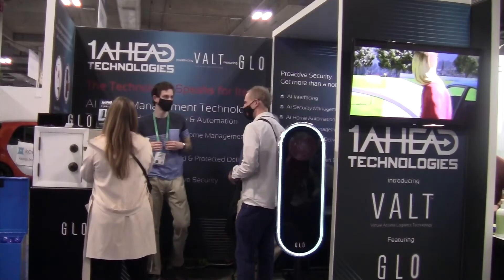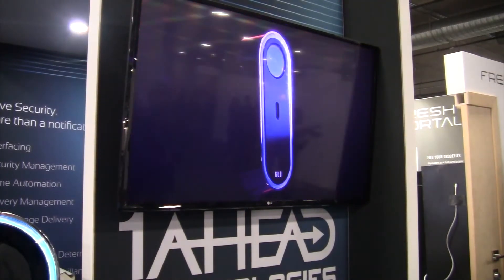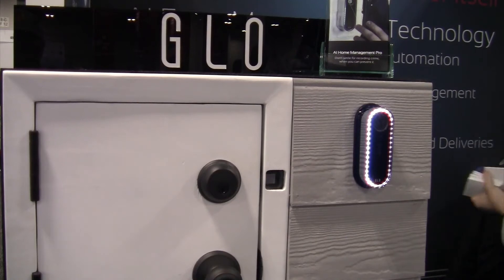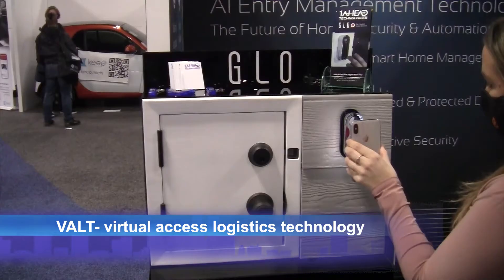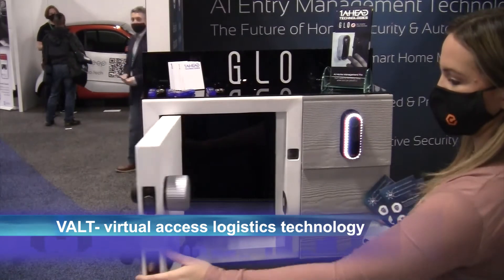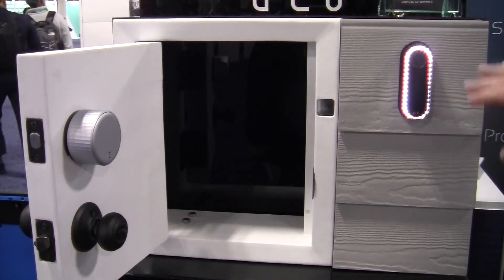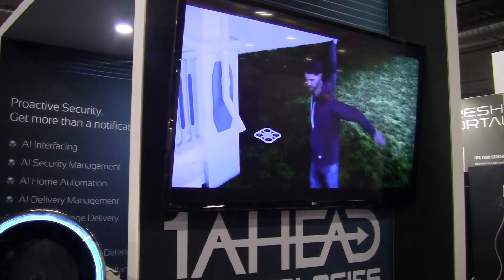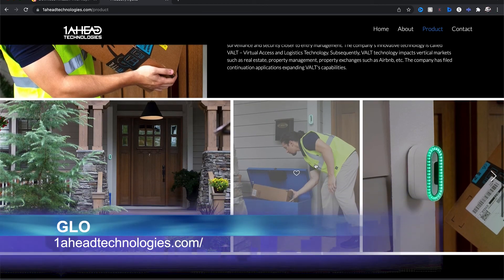GLO CEO Ron Carter debuts his latest innovation at CES Las Vegas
23 million Americans have had a package stolen off their front porch. 1AHEAD Technologies unveiled a new home entry and package security system called "GLO". GLO is a video doorbell security system that has the ability to speak to visitors and analyze responses through logistics information. GLO also has its own AI driven lockbox. 1 AHEAD Technologies has patented an artificial intelligence driven device called VAULT (Virtual Access Logistics Technology) which was designed to retire all the existing video doorbell systems, because the 'AI' capability makes it far more advanced. In addition to AI, it allows also you to create a virtual key using an image from your gallery. The GLO system is expected to launch this summer at a retail cost of $269.